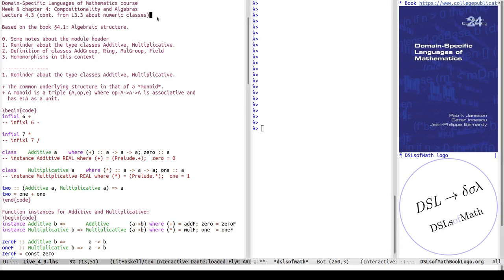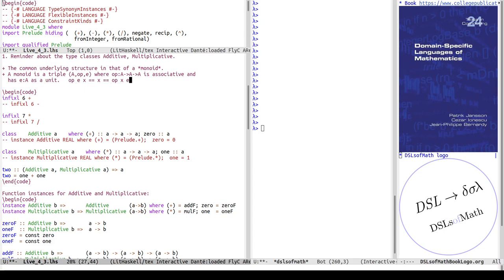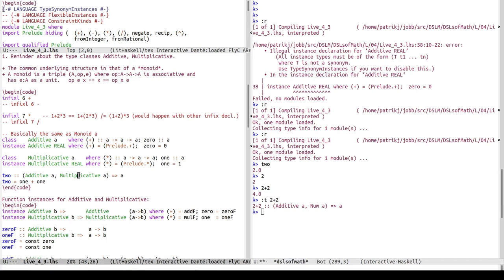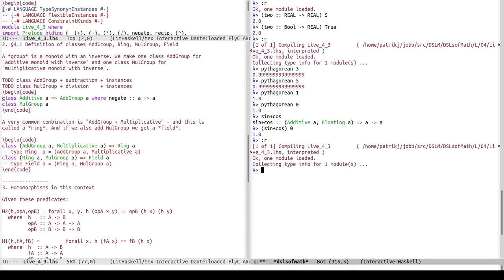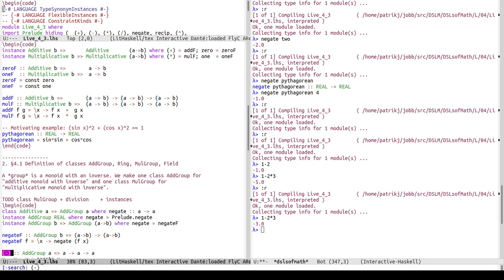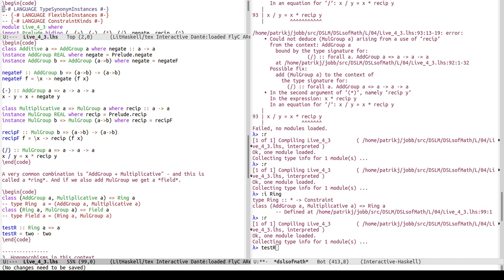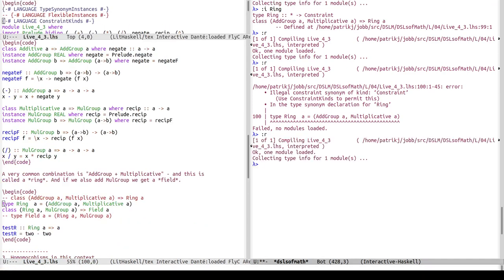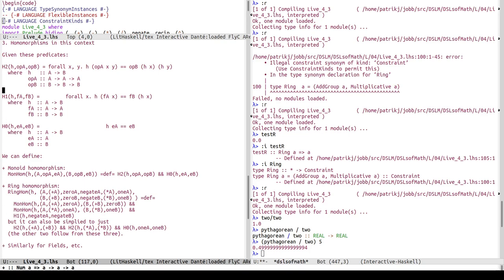DSLM 2022 L4.3.2